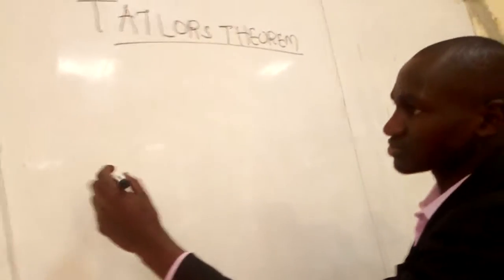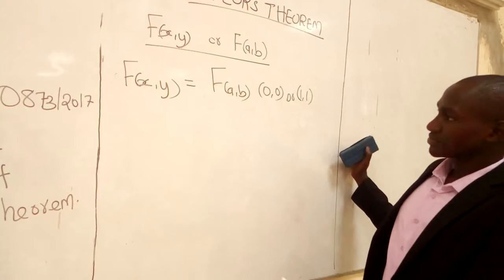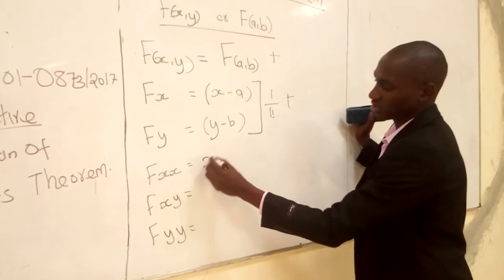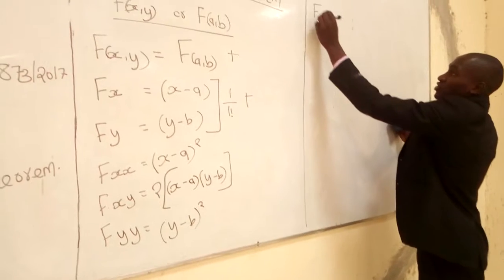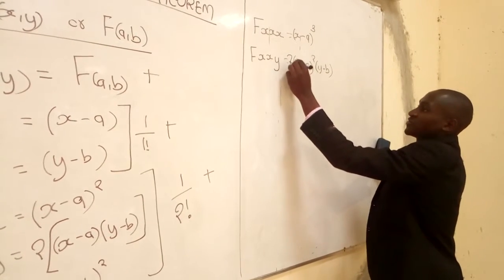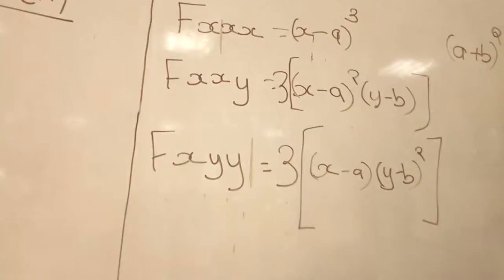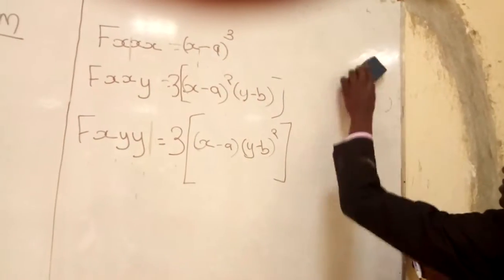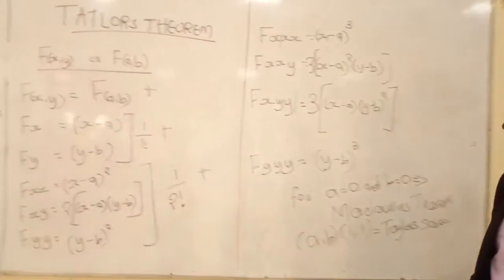E. E. E CALCULUS 4